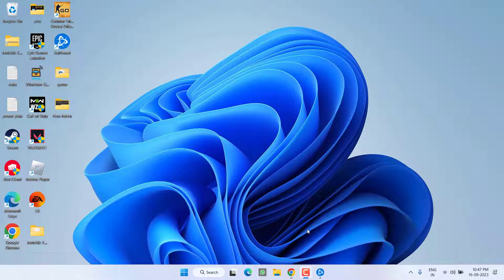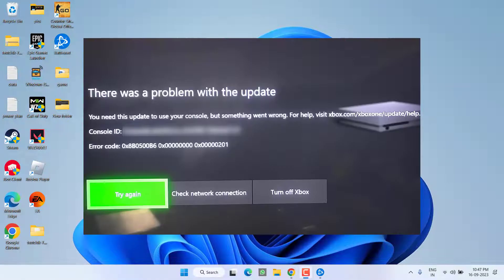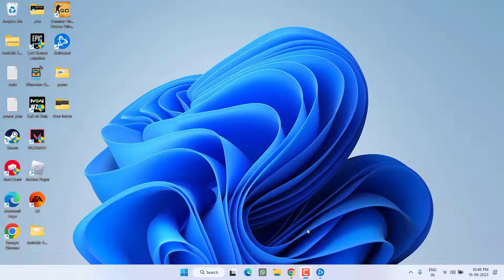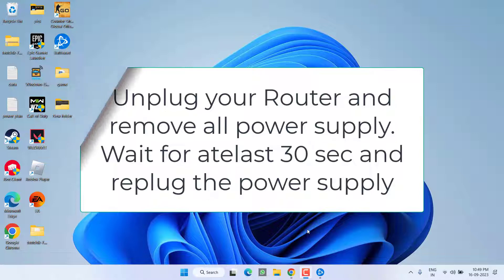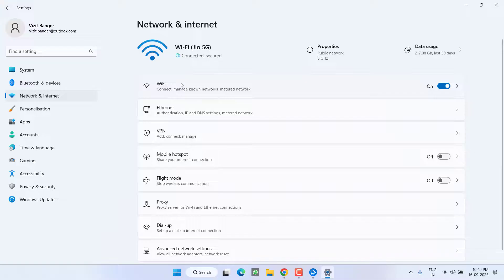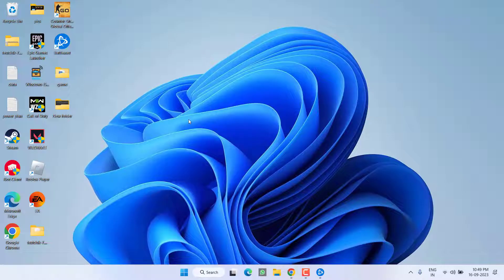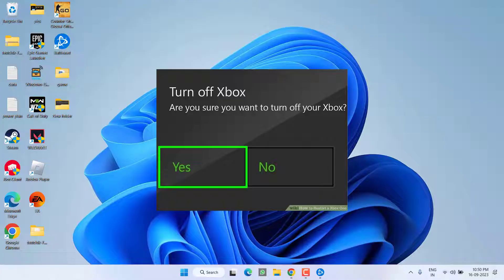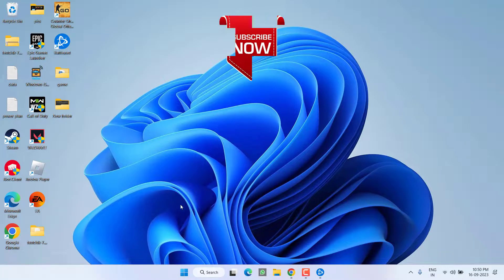Xbox -There was a problem with the update. Error code 0x8b0500b6 FIX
Many users have issue while updating xbox console series. users cant update xbox with the error "there was a problem with the update. You need to update this to use your console. Error code: 0x8b0500b6 0x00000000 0xc00000201" and because of the error code 0x8b0500b6 you are not able to update your xbox one console.
So this video is all about fixing this xbox console error there was a problem with the update. watch the complete steps to get the proper  resoluton for not updating the xbox console.

00:00 Introduction
00:16 Method 1 by disconnecting external storage and power cycle of router
01:10 Method 2 by disconnecting from internet
01:40 Method 3 by resetting the xbox console